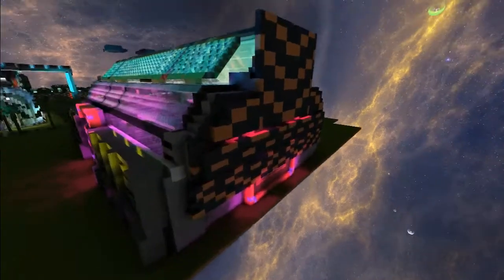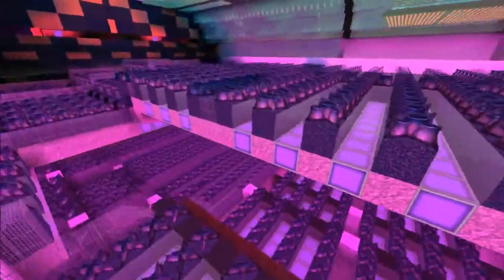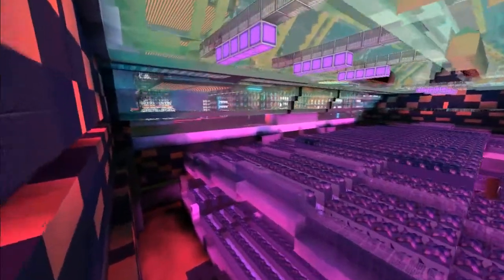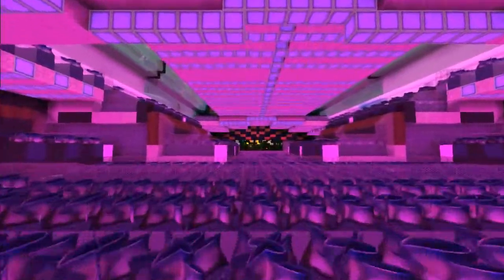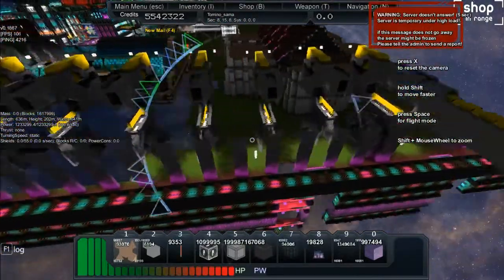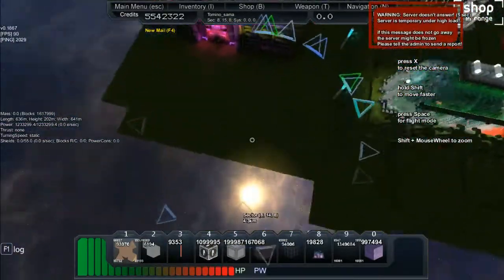Fleet City Build 14